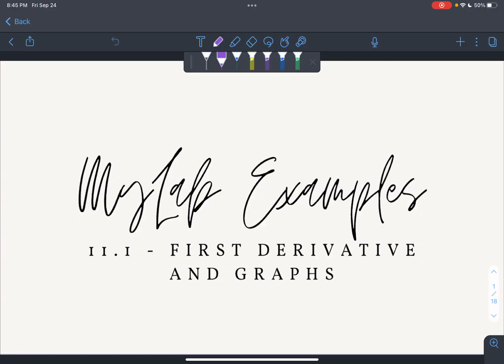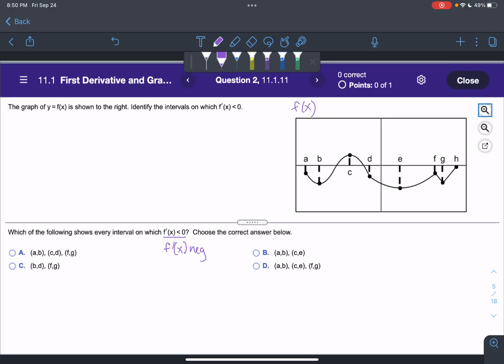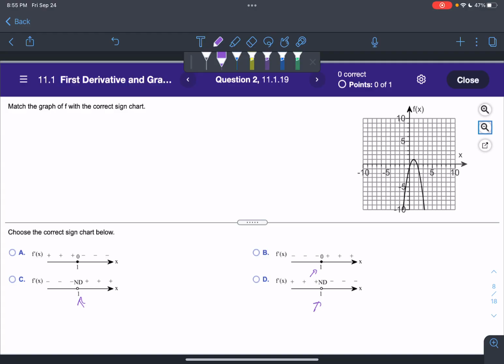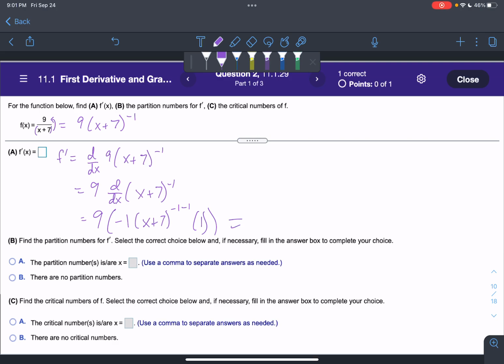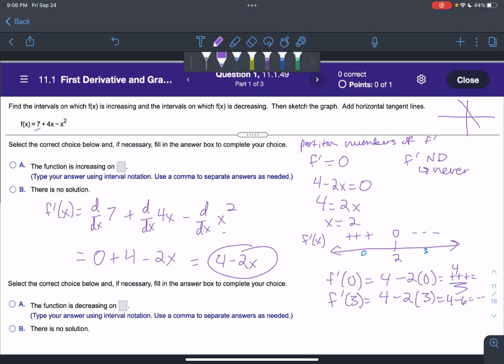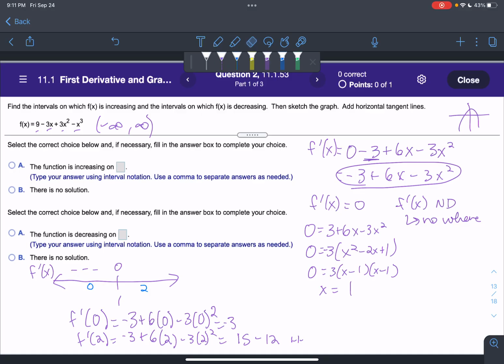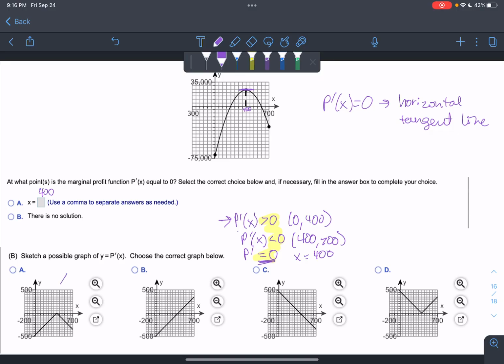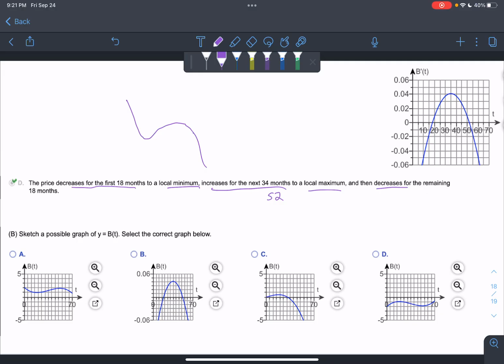120 Chapter 11.1 MyLab Walkthrough